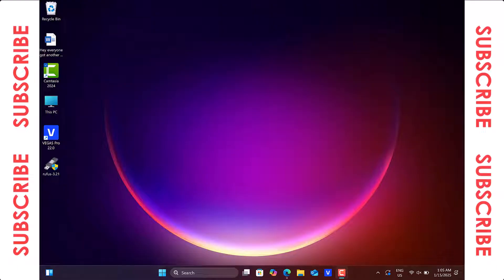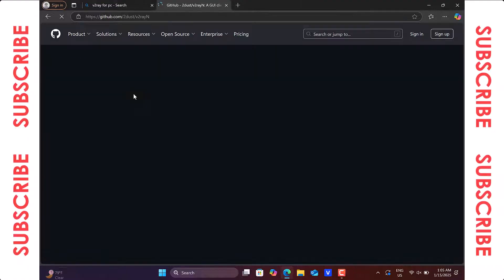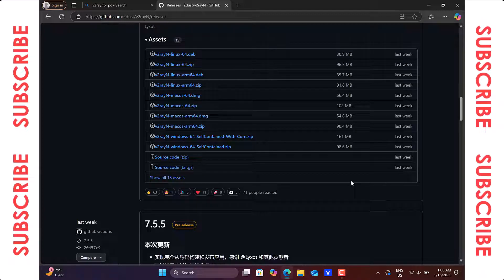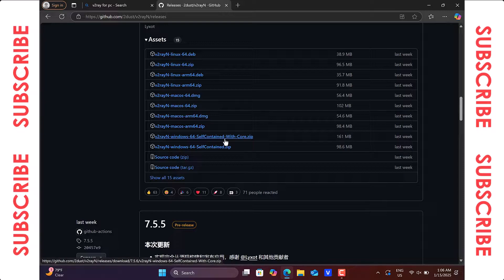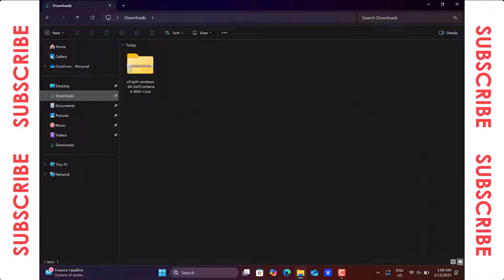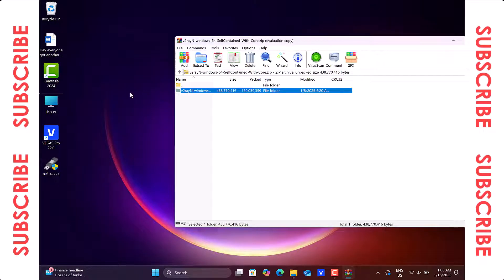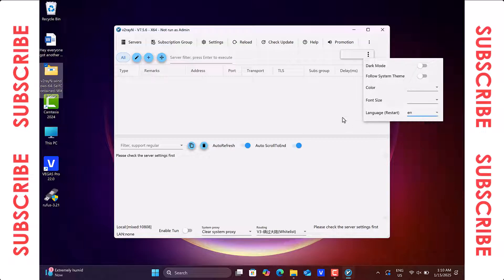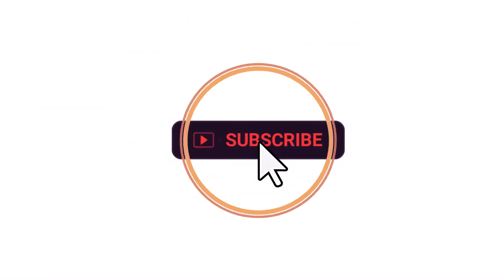V2ray Setup For PC (Download and Installation)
In this tutorial, I will be showing you how to download and run V2rayN on your computer. Whether you are using different computer Operating such as Linux, MacOS and Windows. These steps in this video will guide you to successfully use V2rayN on your PC.